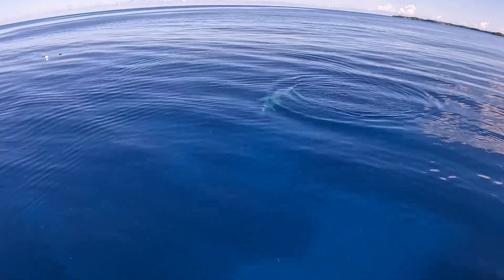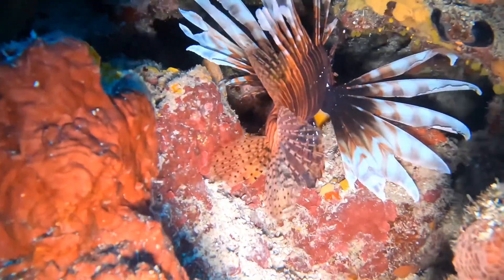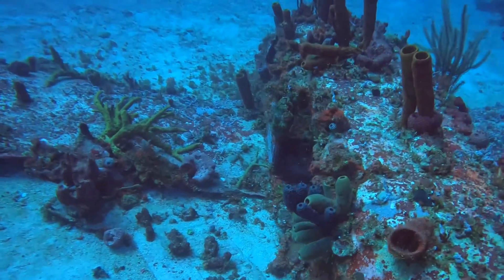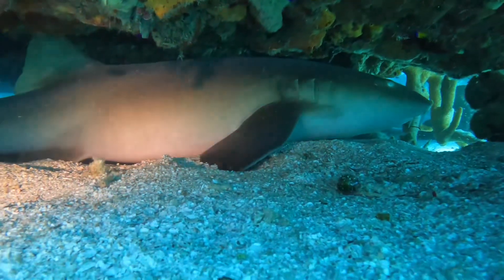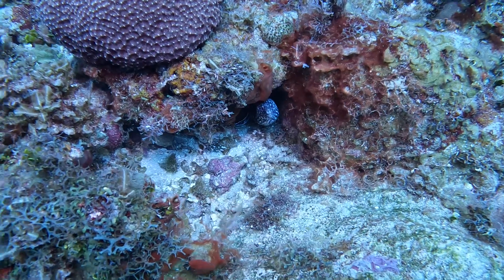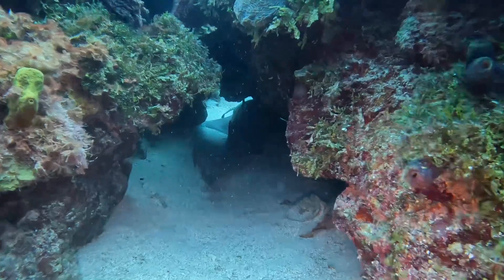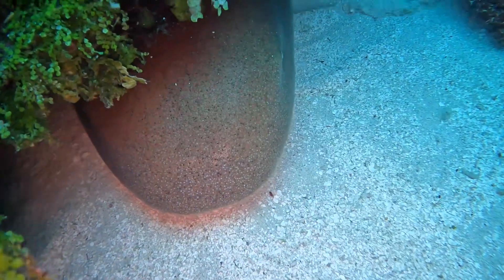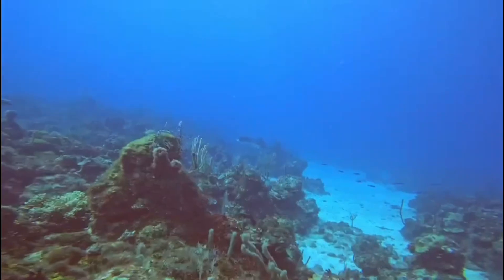Epic diving {4x Skull’s, Ray’s, Sharks, Cobia} must watch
Crazy Shark diving 4 Skulls lots of tropical fishes